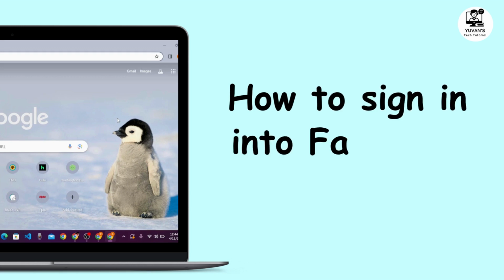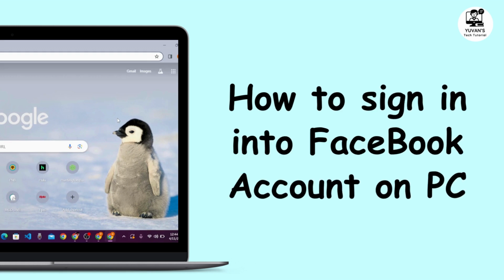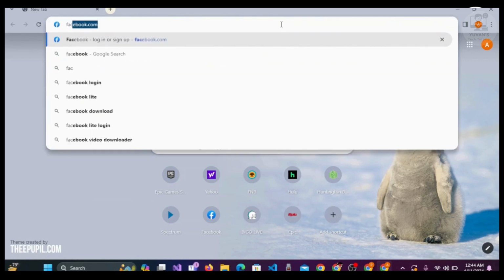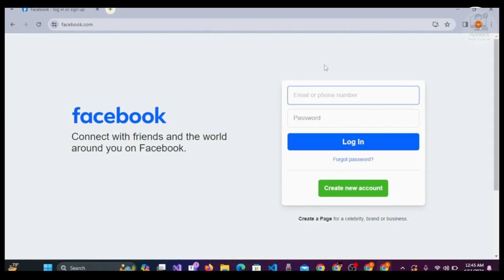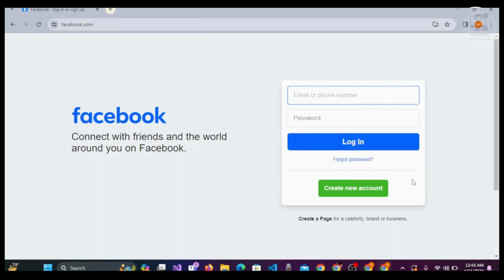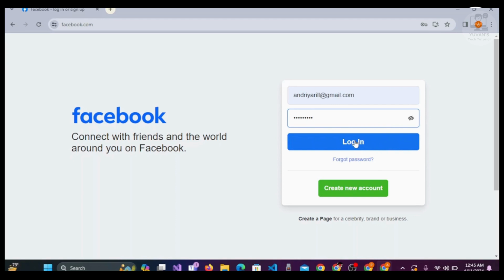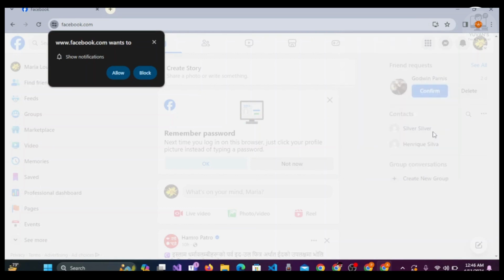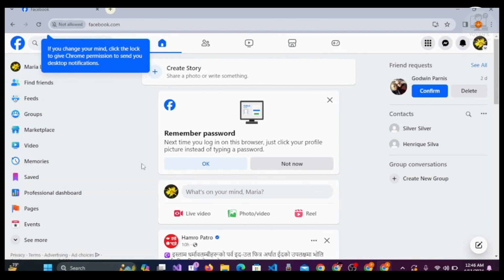How to Sign Into Facebook Account on PC or Laptop [QUICK]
In this video, you'll discover how to sign into your Facebook account on both desktop and mobile devices. We'll also cover tips for recovering a lost or forgotten password.

Timestamps:
0:00 Step 1:Beginning
0:25 Step 2: Accessing the Facebook Login Page
0:40 Step 3: Entering Your Credentials
1:05 Step 4: Troubleshooting Login Issues